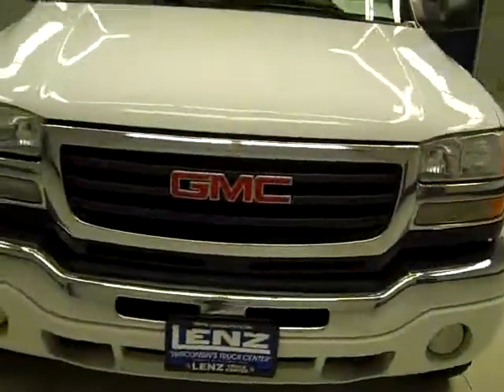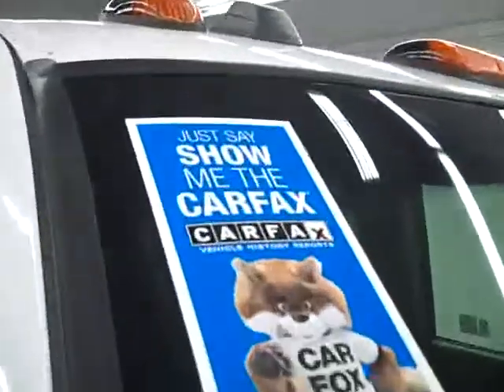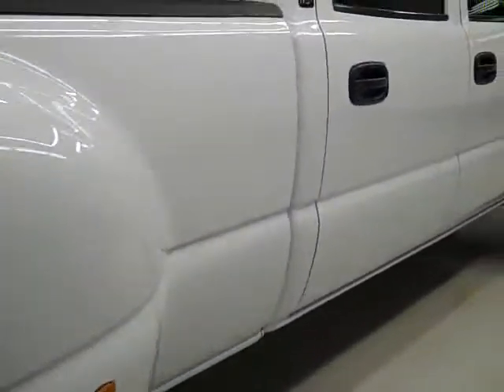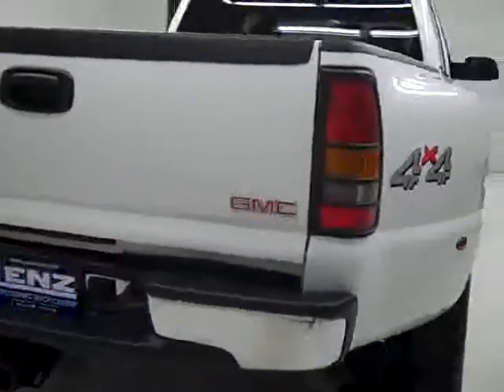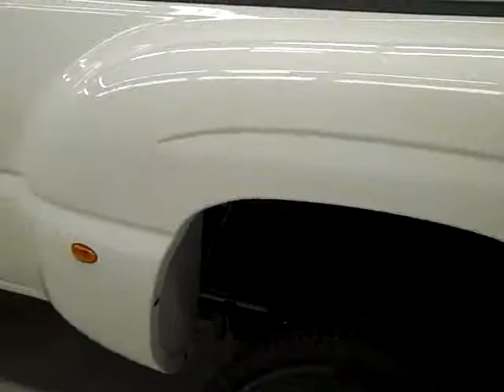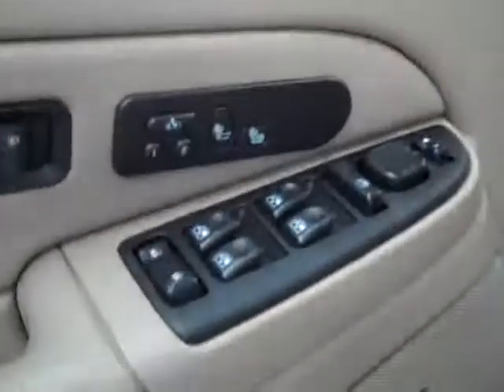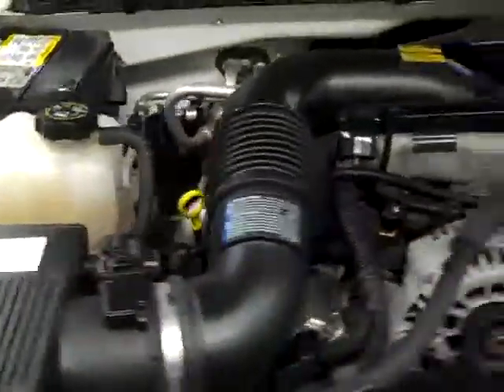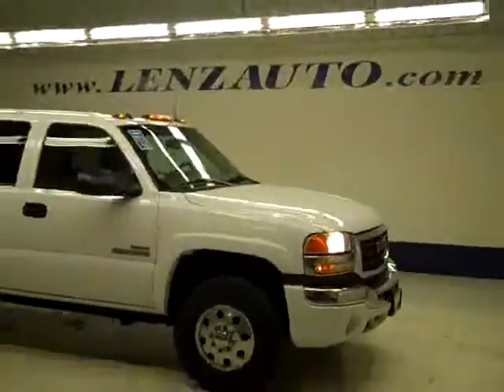2005 GMC Sierra 3500 CREW-LONG-DRW-SLT-6.6L DIESEL-4WD - K11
2005 GMC SIERRA 3500 Fond Du Lac, WI
Stock

536 S. Seymour St.

WATCH A FULL VIDEO OF THIS TRUCK K1130! CLEAN CARFAX! 6.6 LITER DURAMAX DIESEL, LLY ENGINE WITH 310 HORSEPOWER, FULL FOUR DOOR CREW CAB, LONG BOX, DUAL REAR WHEEL DUALLY DRW, AUTOMATIC ALLISON TRANSMISSION, PUSH BUTTON 4X4 FOUR WHEEL DRIVE, DUAL POWER HEATED SEATS, TAN LEATHER SEATS CAPTAINS CHAIRS, MEMORY DRIVERS SEAT, ONSTAR, XM SATELLITE RADIO CAPABILITIES, TOWING PACKAGE(RECEIVER HITCH, WIRING, & TRANSMISSION COOLER), 3.73 GEARS WITH AUTOMATIC LOCKING DIFFERENTIAL LIMITED SLIP DIFFERENTIAL, POWER TELESCOPING TOW POWER MIRRORS WITH BUILT IN DIRECTIONAL SIGNALS, ELECTRIC BRAKE CONTROLLER, BRAND NEW FIRESTONE TRANSFORCE AT LT215/85 R16 TIRES, SPRAY-IN BEDLINER, AIR RIDE REAR AIRBAG SUSPENSION, KEYLESS ENTRY, 6 DISC IN-DASH CD CHANGER, BOSE SOUND SYSTEM, REAR AUDIO CONTROLS, MULTI-FUNCTION STEERING WHEEL, DRIVER INFORMATION CENTER, L.A.T.C.H. CHILD SAFETY SYSTEM, DUAL CLIMATE CONTROL, REAR WINDOW DEFROSTER, COMPASS/TEMPERATURE REARVIEW MIRROR, TINTED WINDOWS, FOG LIGHTS, CLEARANCE LIGHTS, FACTORY ALL WEATHER FLOORMATS, POLISHED ALUMINUM RIMS, AIR, CRUISE CONTROL, TILT, POWER LOCKS, POWER WINDOWS, THIS TRUCK IS ELIGIBLE FOR AN EXTENDED PARTS AND SERVICE AGREEMENT! CLEAN CARFAX! VERY VERY CLEAN INSIDE AND OUT! RUNS AND DRIVES EXCELLENT! THIS IS ONE OF THE SHARPEST 2005 GMC SIERRA 3500 CREWCAB LONGBOX DUALLIE DIESELS WE HAVE EVER HAD ON OUR LOT! DON'T MISS OUT ON THIS AWESOME 4WD TRUCK! MAKE YOUR MOVE BEFORE THIS ONE IS GONE! 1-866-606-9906. VIEW OUR COMPLETE INVENTORY OF OVER 350 TRUCKS AND SUV'S . ***If you are looking for financing Lenz Truck Center can help!  We have on the spot financing! Bad Credit or Good we will work with your 17 banks to get you approved and for a great rate! If you live far away or close to us we make it our promise to make sure you are a happy customer before, during, and after the sale! Lenz Truck Center has been in business and family owned for 20 years! With a new generation taking over we plan on making this the place you and your children buy their next vehicle! Lenz Truck Center is the country's fastest growing dealership!  Lenz Truck Center has grown from about a 40 vehicle inventory in 1999 to over 400 today!  Our selection is unmatched in the industry with more high quality used diesel trucks than anyone in the Midwest. All here in Fond du Lac, Wi!  All of our vehicles are Lenz Certified and ready to be delivered!  All prices are plus any applicable state taxes and service fees.  We will do our best to keep all information current and accurate, however the dealership should be contacted for final pricing and availability.